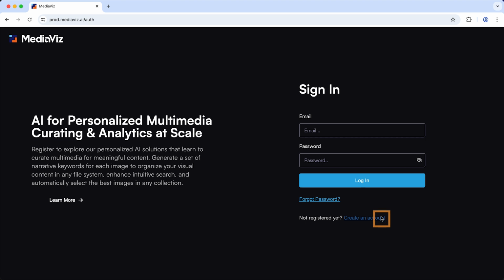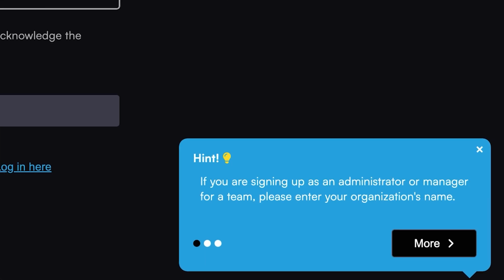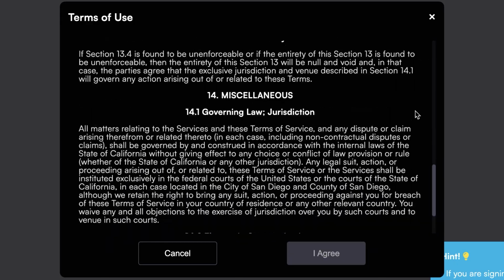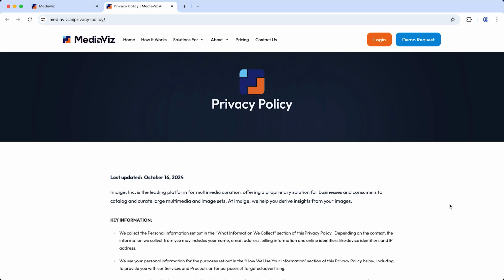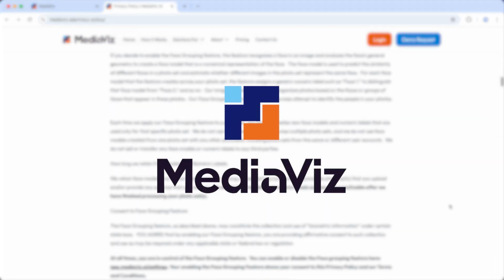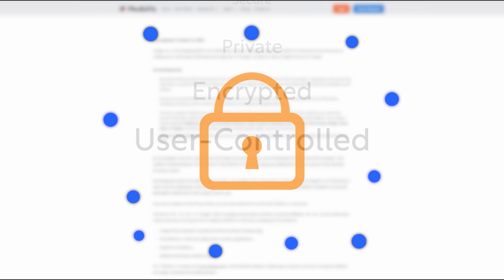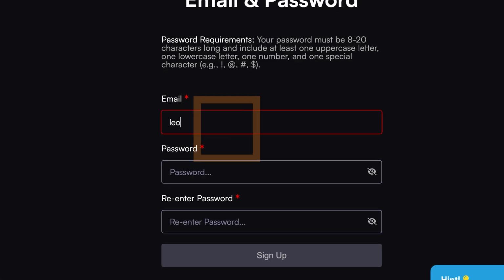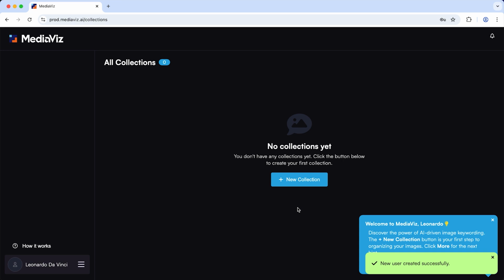MediaViz AI App Tutorials | MediaViz AI App Signup Process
In this quick tutorial, we walk you through the signup process for the MediaViz AI app so you can start unlocking the power of your media. We’ll guide you step by step — from entering your name and email to reviewing our privacy policy — and get you ready to access your first collection.
- Learn how to create your MediaViz AI account
- Understand how we handle data privacy
- Get set up to start organizing and analyzing your photos

Ready to explore what your media is really saying? Sign up and follow along.